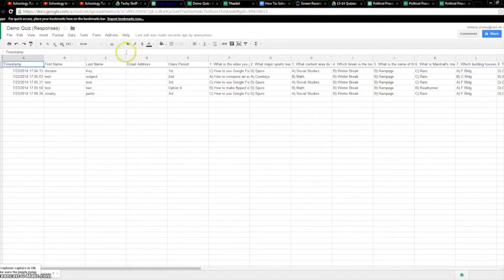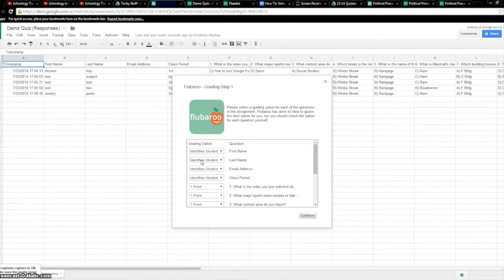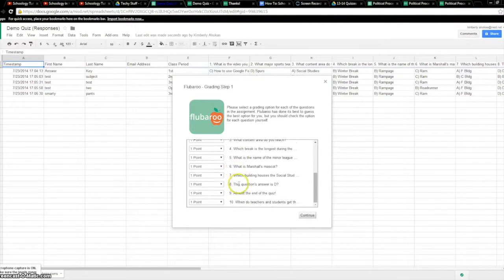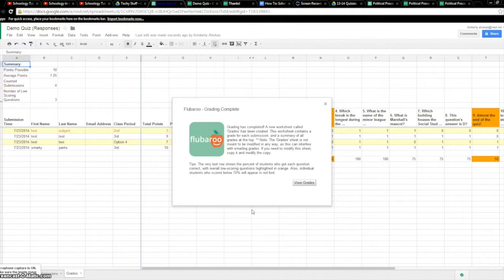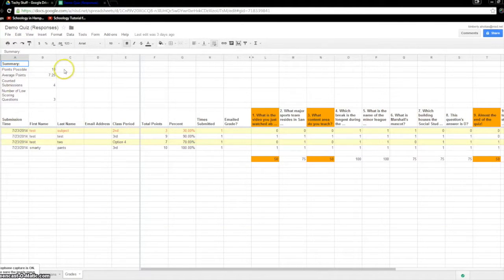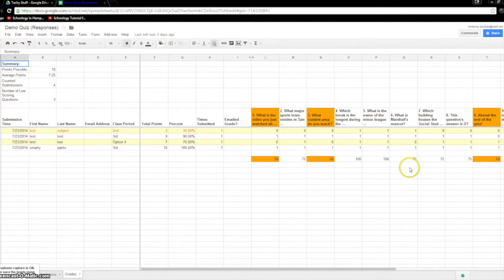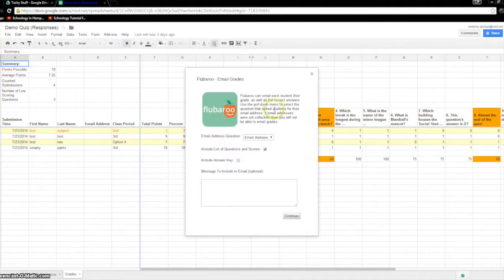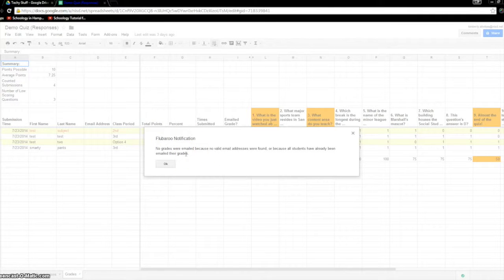Flubaroo Tutorial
This video is about grading quizzes in Google Forms with Flubaroo.